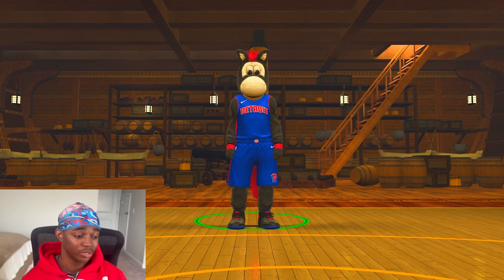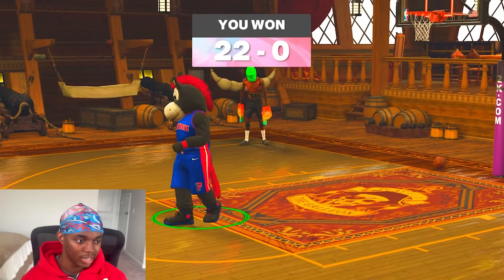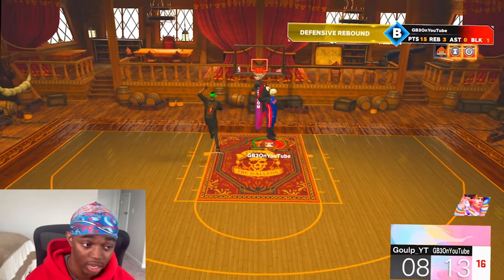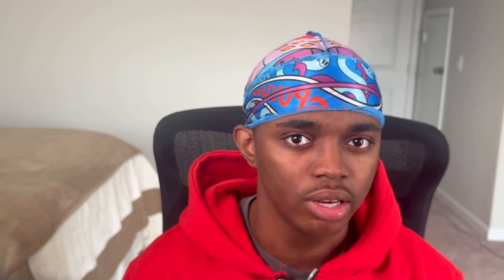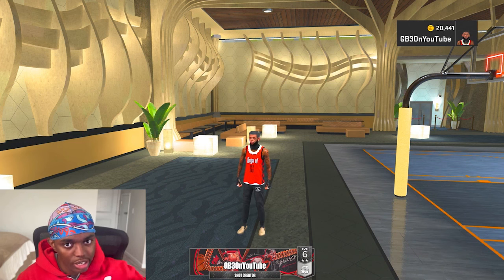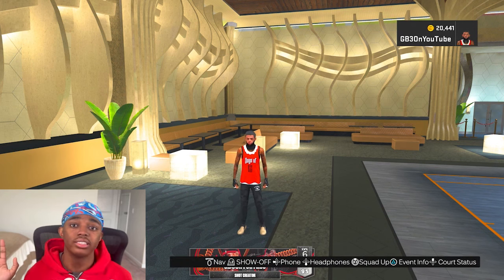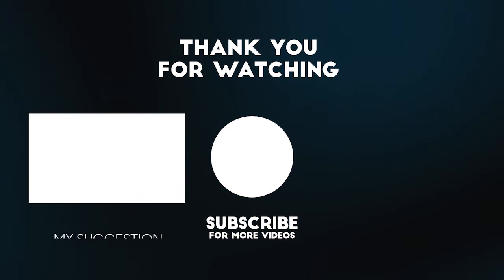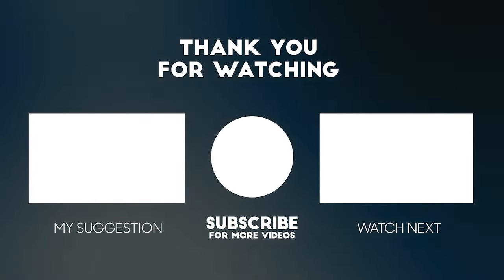99 3 POINT RATING + HOF LIMITLESS RANGE has to be BROKEN IN NBA 2K23!! PART 1/4 OF 99 STAT SERIES!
Tags lol